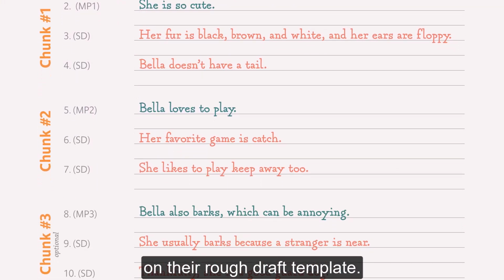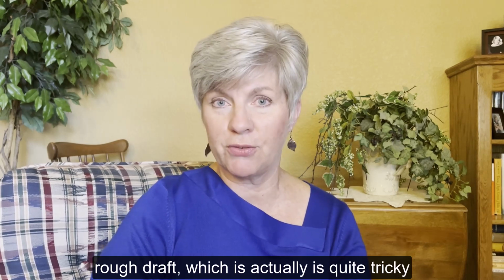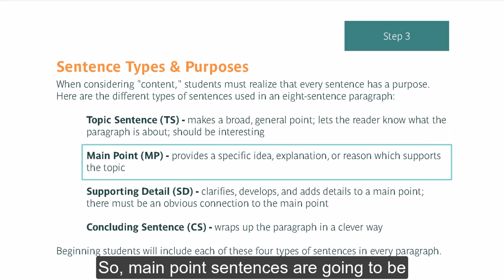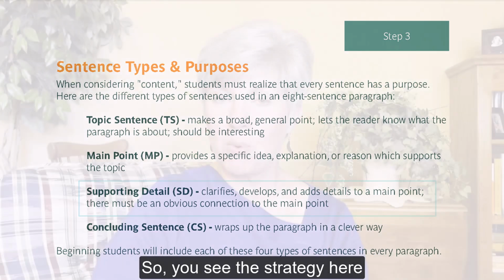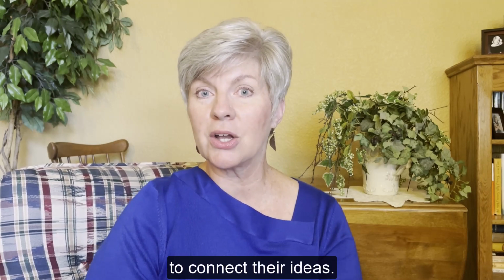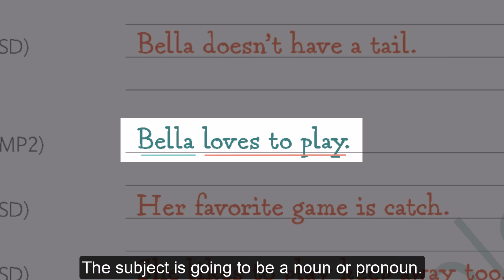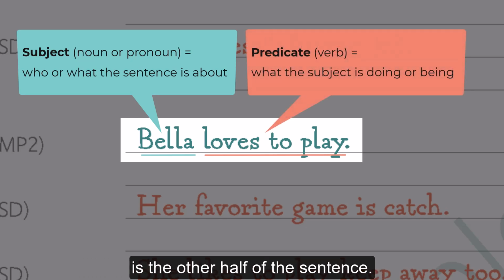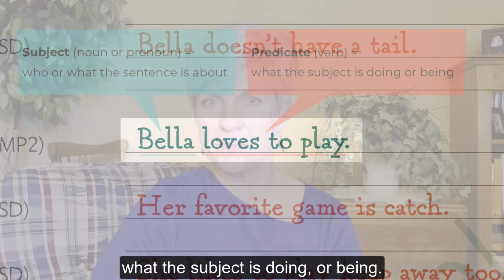Step 3- Write a Rough Draft